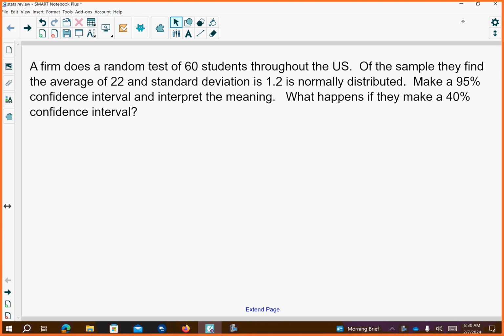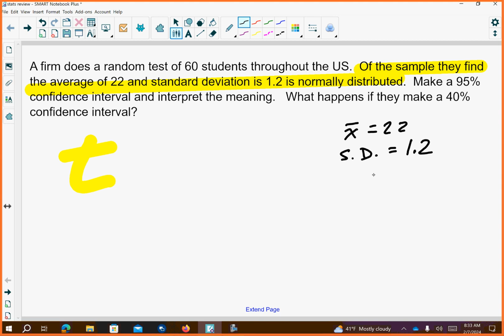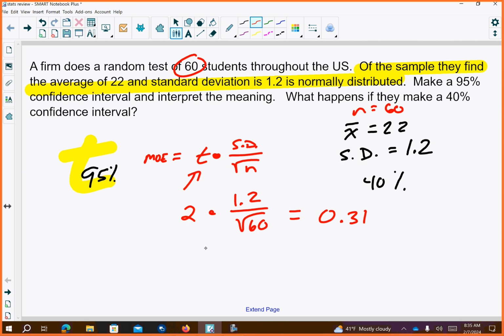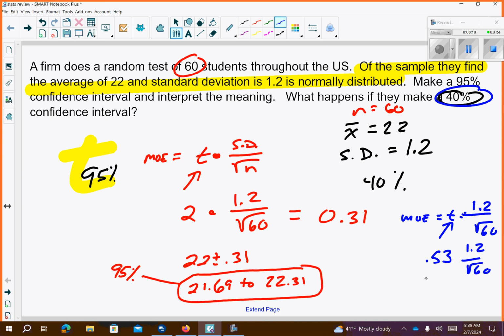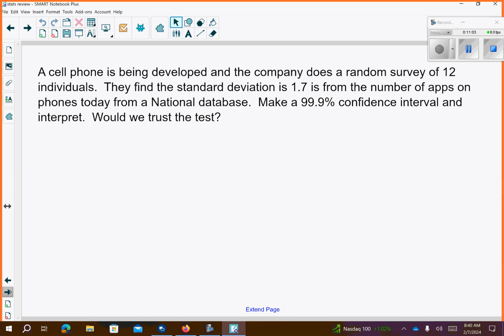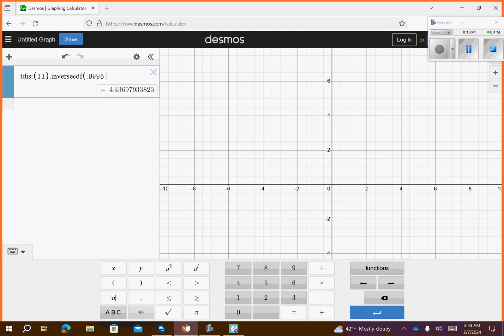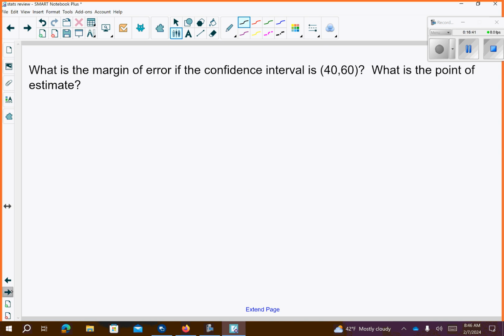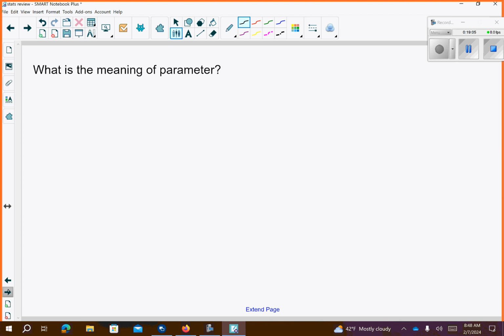Review chapter 5